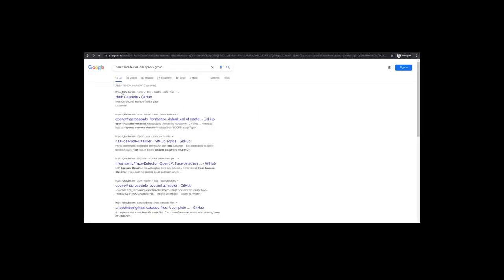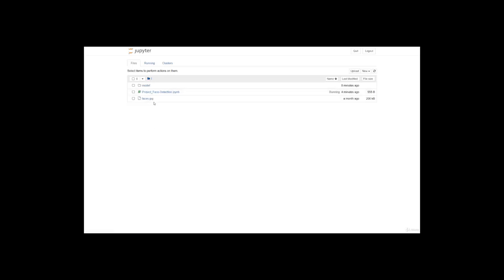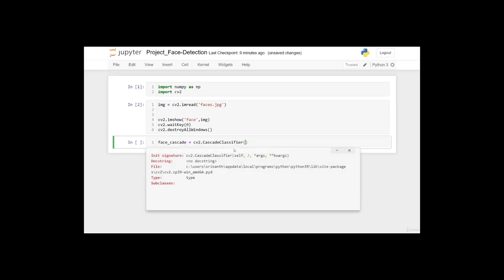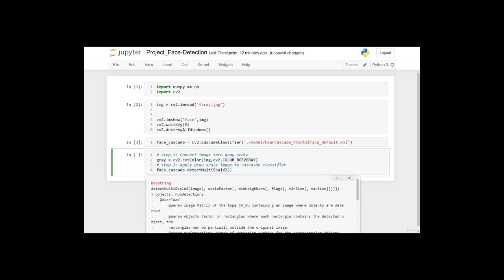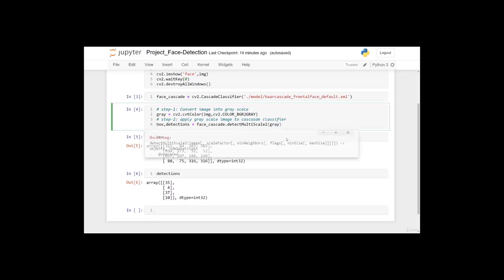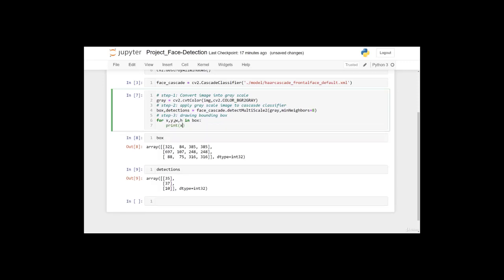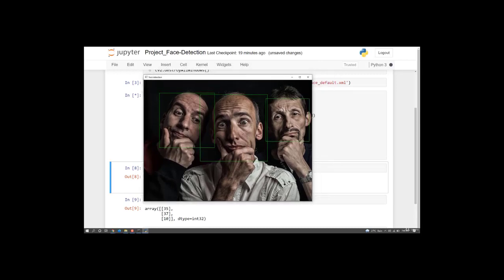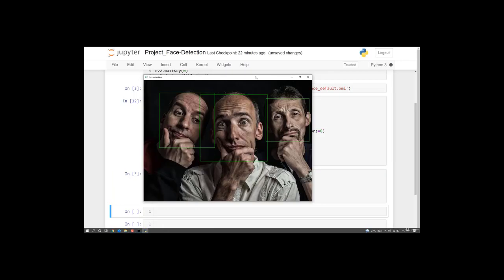Face detection with OpenCV: Building Your Own Face Recognition System.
Welcome to our comprehensive tutorial on Face Detection and Recognition using OpenCV! In this video, we'll take you through the entire process of building your own Face Recognition System from scratch.

What You'll Learn:

    Understand the fundamentals of face detection and recognition.
    Set up your development environment with Python and OpenCV.
    Implement face detection using Hear Cascades and deep learning-based models.
    Train a face recognition model to identify individuals.
    Create a real-time face recognition application with OpenCV.

Whether you're a beginner looking to explore the world of computer vision or an experienced developer interested in adding face recognition capabilities to your projects, this video is tailored to meet your needs. We'll provide clear explanations, practical examples, and step-by-step guidance throughout the tutorial.

Timestamps:

    00:00 - Introduction
    01:20 - Installing OpenCV and Python
    02:45 - Face Detection with Haar Cascades
    05:30 - Deep Learning-Based Face Detection
    08:15 - Training a Face Recognition Model
    12:10 - Building a Real-Time Face Recognition App
    15:45 - Conclusion and Next Steps